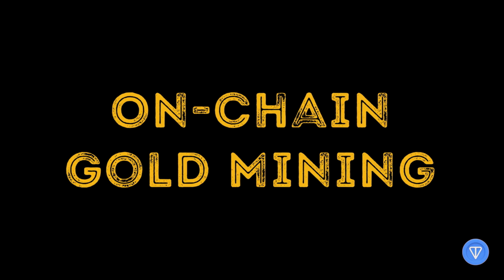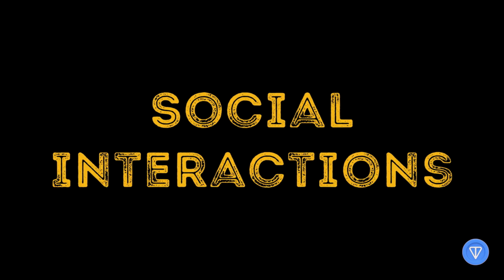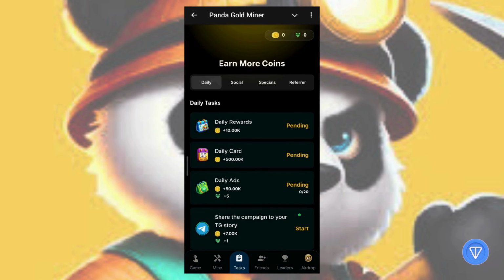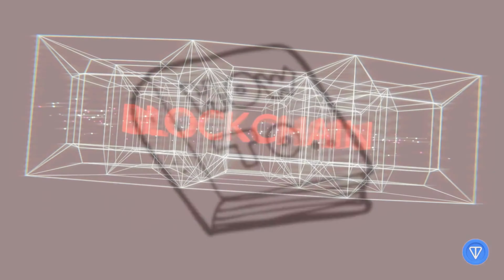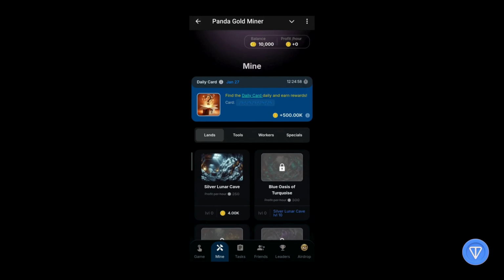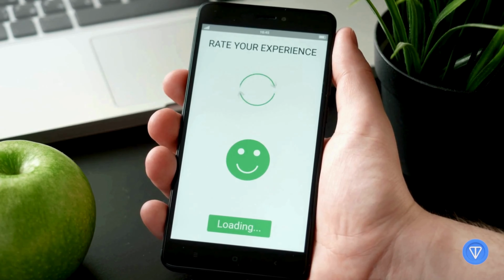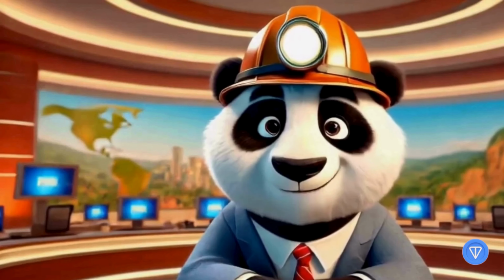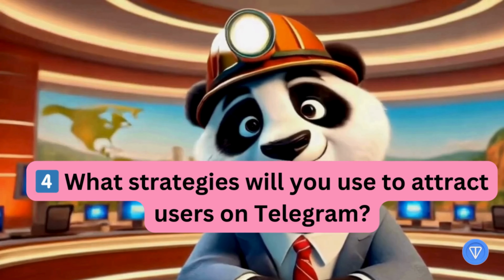Build a Telegram Mini App Like PANDA GOLD MINER with EASE Today!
Learn how to create a Telegram mini app like Panda Gold Miner with on-chain functionality in this tutorial. Discover the steps to build a mini app that integrates with blockchain technology and explore the possibilities of decentralized applications. From designing the user interface to implementing smart contracts, we'll cover everything you need to know to get started. Whether you're a developer, entrepreneur, or simply interested in blockchain technology, this video is perfect for you. So, let's dive in and create a Telegram mini app like Panda Gold Miner with on-chain functionality!